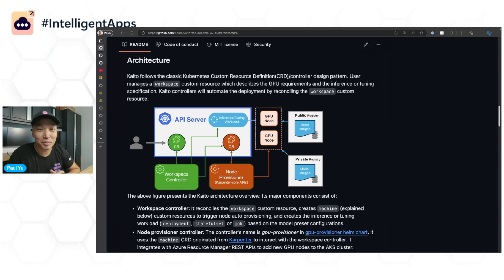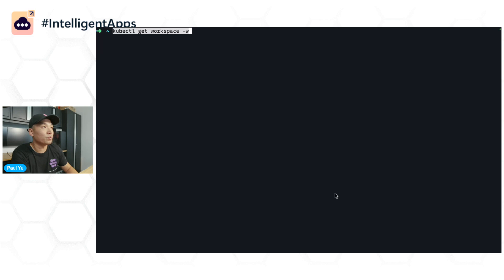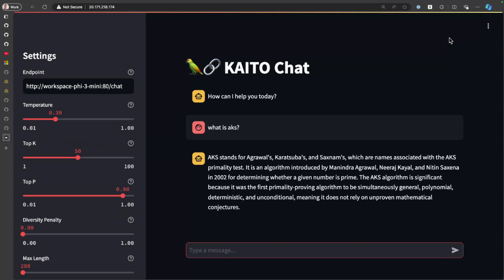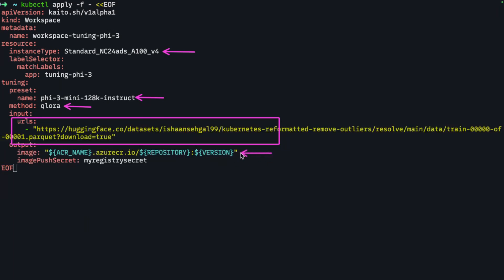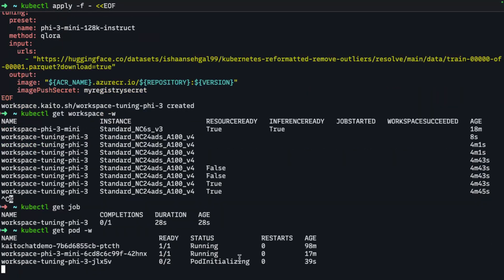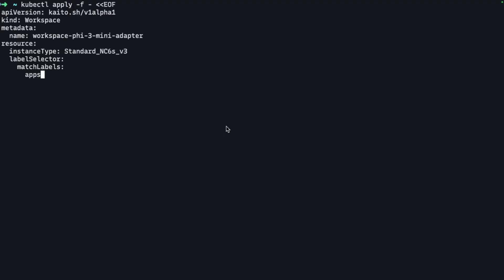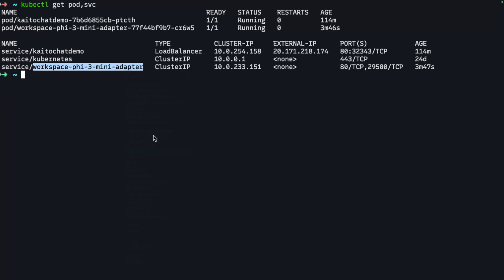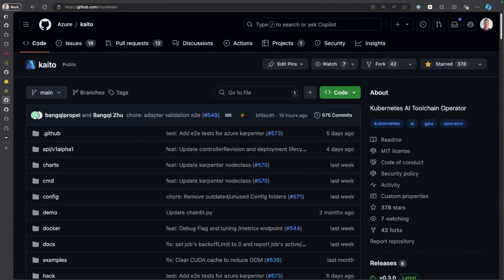Fine-Tuning Open-Source Models made easy with KAITO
Foundation models have a vast amount of knowledge but often need to be refined for specific tasks. In this demo, we'll see how KAITO (Kubernetes AI Toolchain Operator) can help you easily fine-tune models so that your LLMs stay on track and provide more accurate answers; just as your users expect.

[eventID:23697]